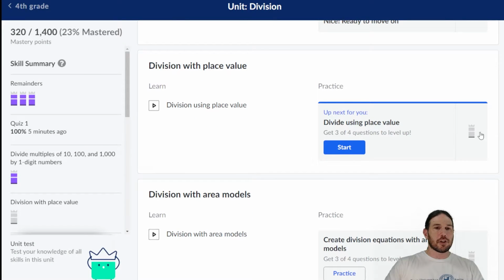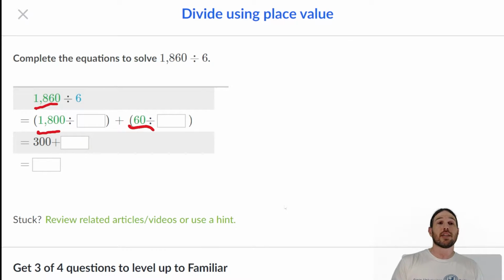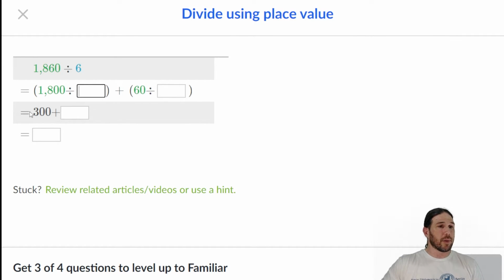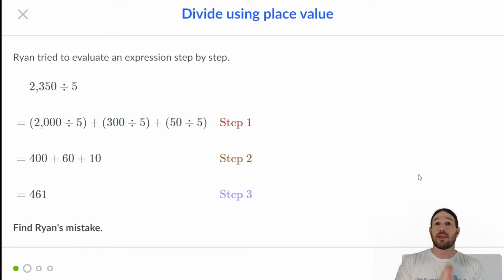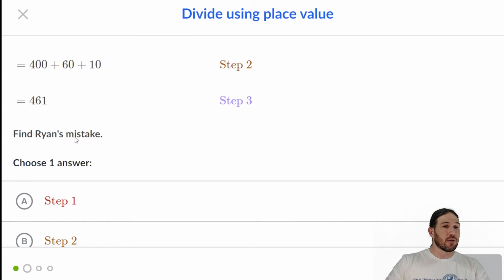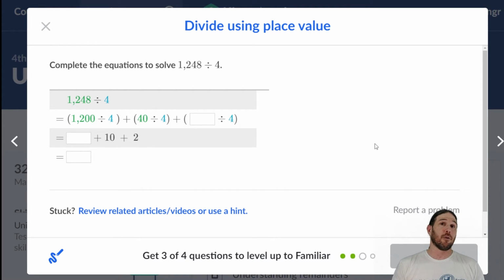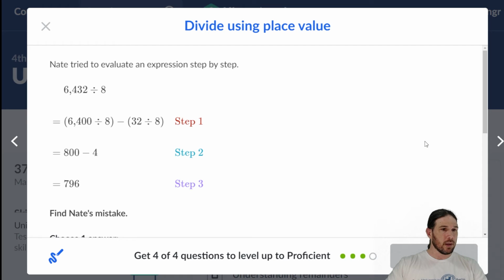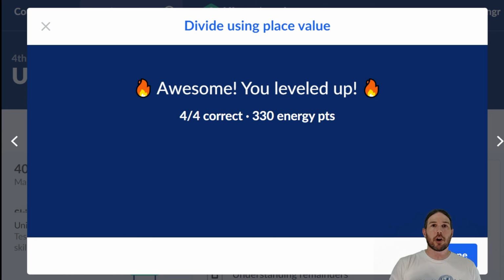Grade 4: Divide Using Place Value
This video might be a struggle for some folks. In it, I attempt to demonstrate how large numbers can be broken into pieces in order to simplify division. Yes, we WILL be covering traditional "long division" later on in this series, but the knowledge that you can "distribute" division across a complicated number just like you can with multiplication is foundational to later ideas!

Remember, this may not be your PREFERRED method to divide, and that's okay! But you should still strive to understand the patterns at work here.